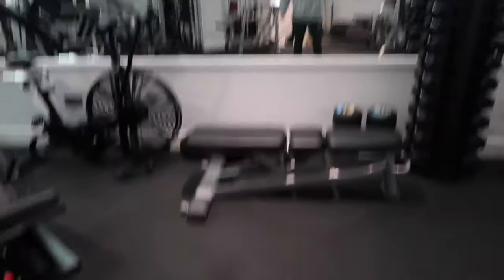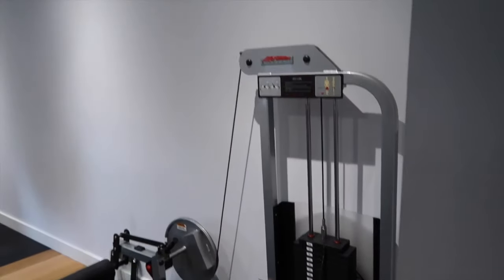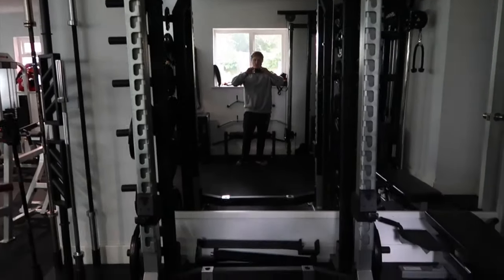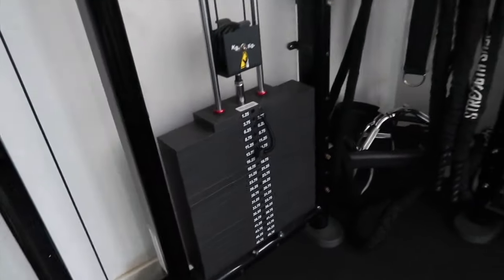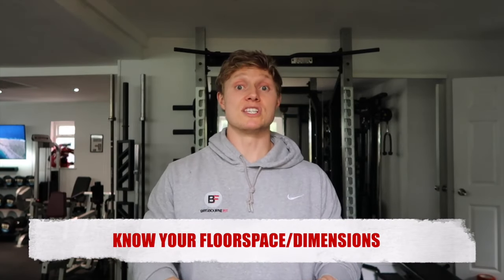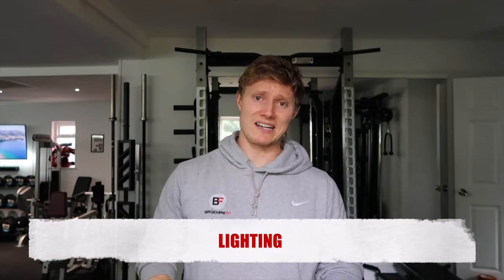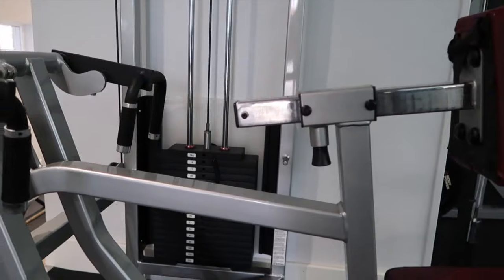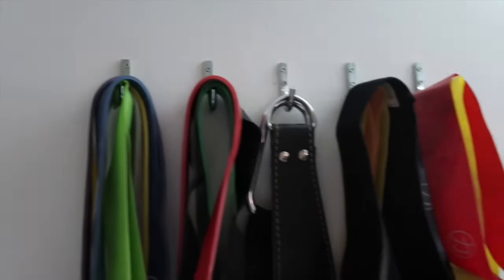HOME GYM TOUR / Kit / Costs / Considerations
In this video I show you my home gym and a few things you should think about if you're looking to do similar.

I break down exactly what equipment I have, the costs associated and some key points to think about when figuring out your own dream training space.

If you have any Q's about the whole process, feel free to drop them in the comments.

Timecodes
0:00 - Intro
0:50 - Gym tour
8:38 - Floorspace
9:19 - Lighting
10:11 - Sound system
10:52 - Invest
12:04 - Heating
12:51 - Wallspace
13:50 - Costs